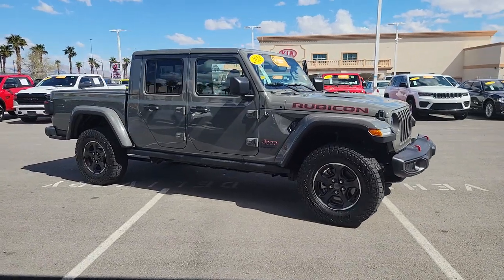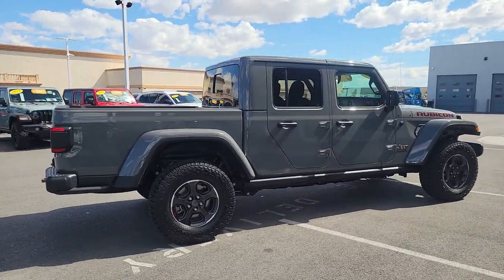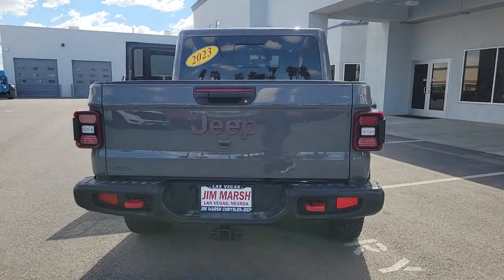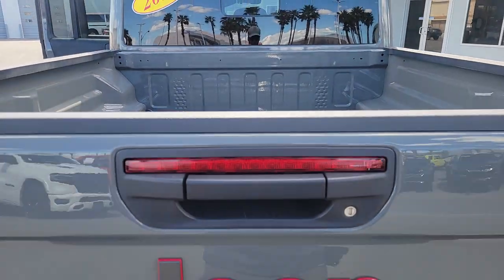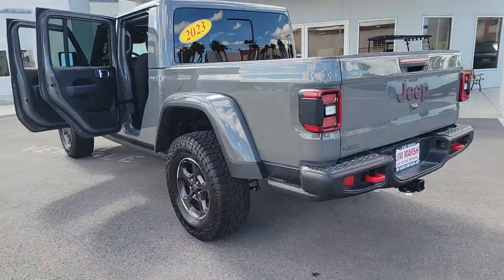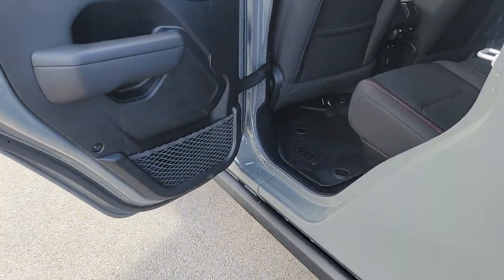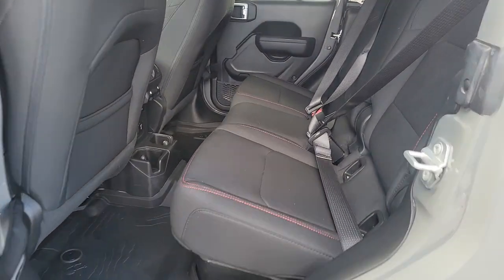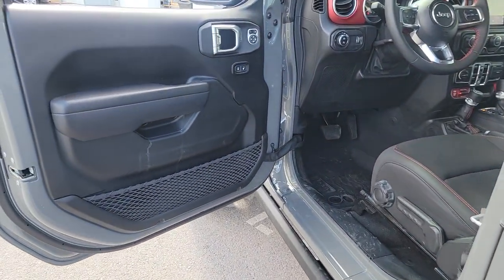2023 Jeep Gladiator North Las Vegas, Paradise, Henderson, Boulder City, Summerlin South, NV J7577A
Sting-Gray Clearcoat Used 2023 Jeep Gladiator Rubicon available in Las Vegas, Nevada at Jim Marsh Chrysler Jeep. Servicing the Paradise, Henderson, Boulder City, Summerlin South, NV area.

8575 W. Centennial Pkwy

Certified. Sting-Gray Clearcoat 2023 Jeep Gladiator Rubicon 4WD 8-Speed Automatic 3.6L V6 24V VVT 240 Amp Alternator Apple CarPlay/Android Auto Body Color Fender Flares (2-Piece) Brake assist Class IV Receiver Hitch Daytime Running Lamps LED Accents Electronic Stability Control Front LED Fog Lamps Heavy-Duty Engine Cooling LED Lighting Group LED Park Turn Lamps LED Premium Reflector Headlamps LED Taillamps Navigation System ParkView Rear Back-Up Camera Quick Order Package 24R Rubicon Radio: Uconnect 4C Nav w/8.4 Display Trailer Hitch Zoom Trailer Tow Package Wheels: 17 x 7.5 Granite Crystal Aluminum.brbrbrJeep Combined Details:brbr  * Warranty Deductible: $100br  * Roadside Assistancebr  * Powertrain Limited Warranty: 84 Month/100000 Mile (whichever comes first) from original in-service date (for FCA US LLC Certified Pre-Owned program)br  * Limited Warranty: 3 Month/3000 Mile (whichever comes first) after new car warranty expires or from certified purchase date (for FCA US LLC Certified Pre-Owned program)br  * Vehicle Historybr  * Transferable Warranty (for FCA US LLC Certified Pre-Owned program)br  * Includes First Day Rental Car Rental Allowance and Trip Interruption Benefits. SiriusXM 3 month trial subscription (for FCA US LLC Certified Pre-Owned program) Vehicles Up to 120000 Miles and 5 Model Years Between 75001 and 120000 Miles. 3 Month/3000 Mile Maximum Care Limited Warranty Whichever Comes First Measured From Certified Pre-Owned Purchase Date. Thorough Reconditioning Process Using Authentic Mopar Parts. Car Rental Allowance 3-Month Trial Subscription for SiriusXM GuardianTM and Satellite Radio (for Certified Pre-Owned Go program)br * 125 Point Inspection (for FCA US LLC Certified Pre-Owned program)brbrbrCall today to schedule your test drive! *Market Value: It does not include any taxes fees or other charges. Due to 3rd party feed the sales price and MSRP may differ please contact dealer for details. * Pricing provided may vary significantly between website and dealer as a result of supply chain constraints. Pricing shown is non-binding and does not constitute an offer. Contact your dealer for updated vehicle pricing. Dealer pricing plus reconditioning fees on all preowned vehicles Value Package which includes: BT Series Security $795 Cilajet $999 Key Replacement $245 Cat Coverage $695 Battery $595 Door Edge Guards Complimentary on all preowned vehicles. You may not qualify for the offers incentives discounts or financing. Offers incentives discounts or financing are subject to expiration and other restrictions. See dealer for qualifications and complete details. * Images prices and options shown including vehicle color trim options pricing and other specifications are subject to availability incentive offerings current pricing and credit worthiness. * In transit means that vehicles have been built but have not yet arrived at your dealer. Images shown may not necessarily represent identical vehicles in transit to your dealership. See your dealer for actual price payments and complete details.